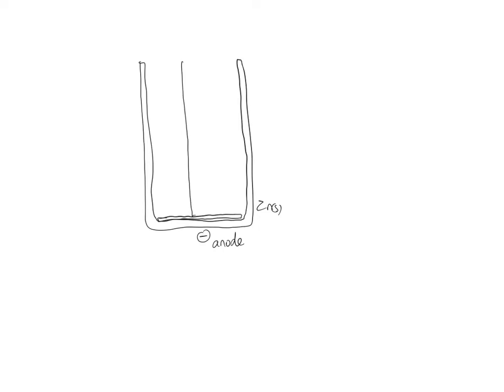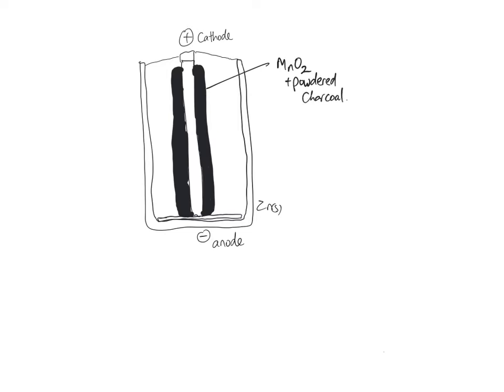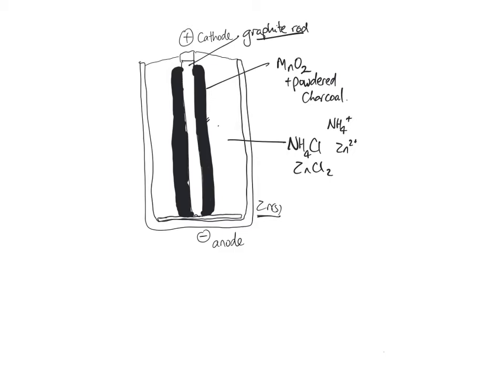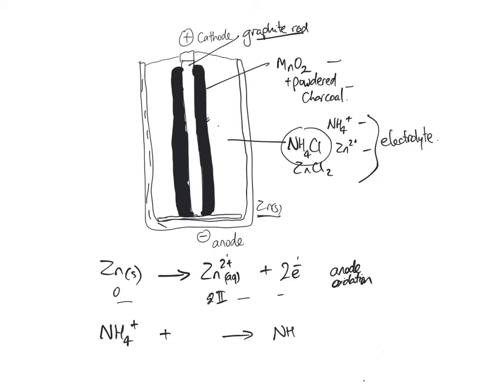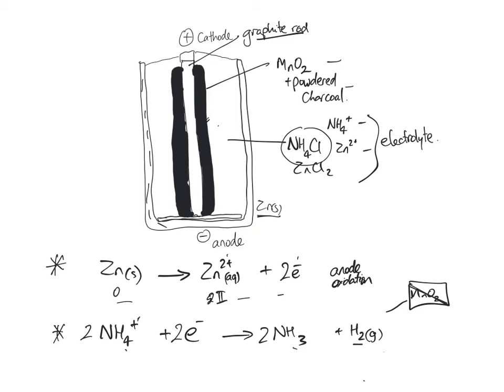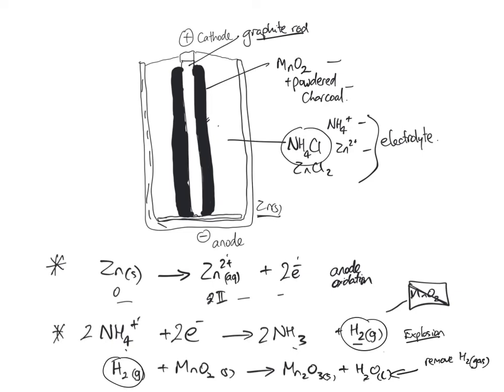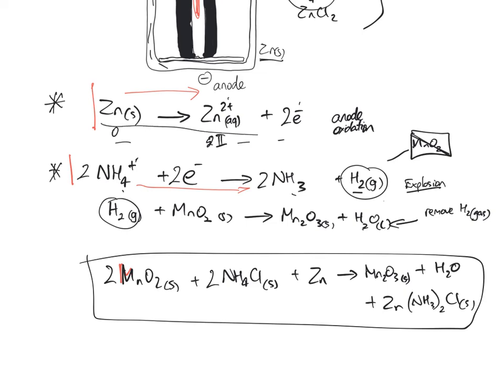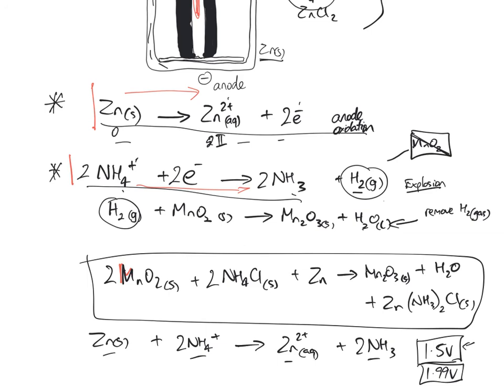Dry Cell Chemistry Topic 1 Section D